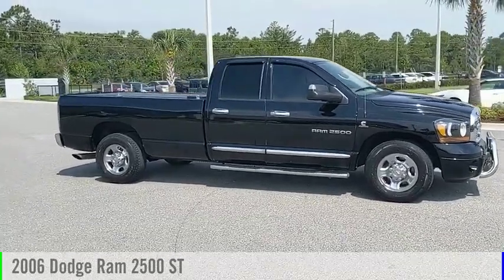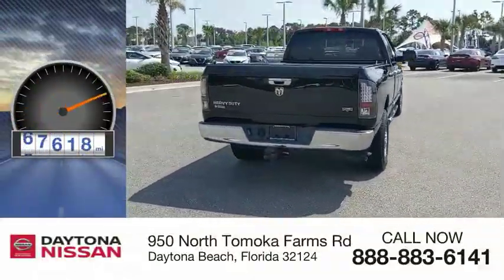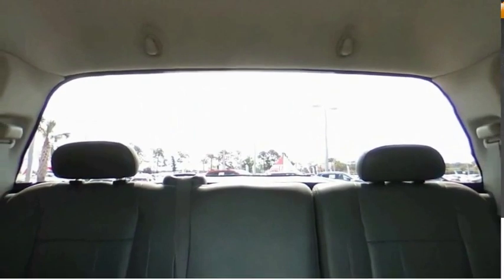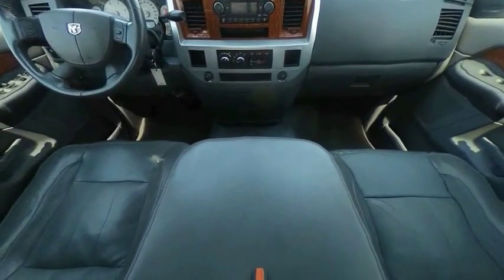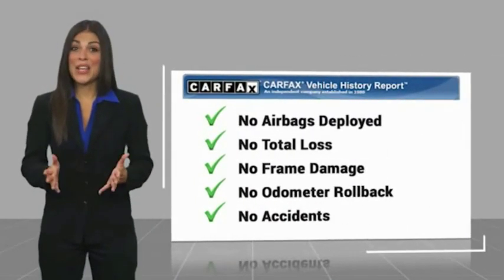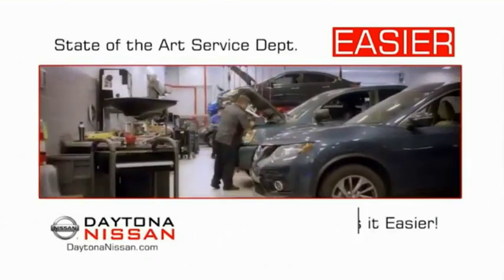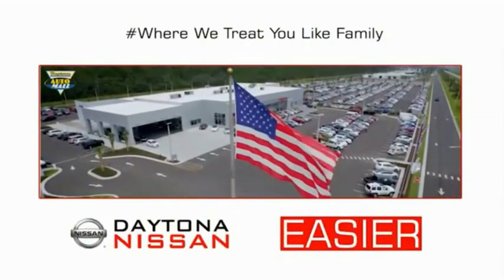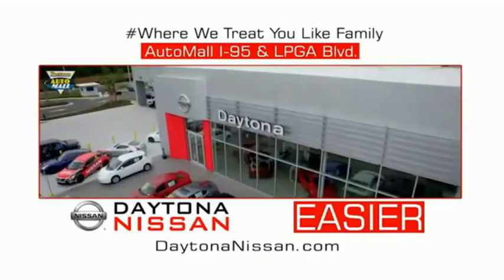2006 Dodge Ram 2500 Daytona Beach Florida PD9249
2006 Dodge Ram 2500 ST

Daytona Nissan
950 North Tomoka Farms Rd.

This 2006 Dodge Ram 2500 that includes the following Features & Options: Cummins 600 5.9L I6 DI 24V High-Output Turbodiesel. Clean CARFAX. Recent Arrival!All of our vehicles are ASE Certified inspected so you can buy with confidence. Daytona Nissan at the Daytona International Automall. WE MAKE IT EASIER! Proudly serving Daytona Beach, Palm Coast, Port Orange, Deland, Deltona and beyond, there are numerous reasons to choose Daytona Nissan: professional and courteous sales staff, Nissan Certified technicians, and financial experts all with the single focus of addressing each of your needs with the utmost respect, care and attention to detail. If you're looking for a new vehicle, we have a great selection of brand new Nissan models including Altima, Rogue, Titan and many more. If you need a pre-owned vehicle, there are plenty of used and certified pre-owned Nissan models, as well as models from other makes like Honda, Ford, Mazda and more. *Pricing may not include Reconditioning Costs.